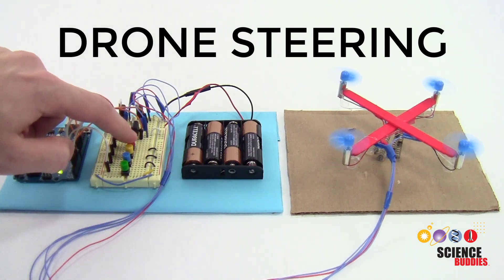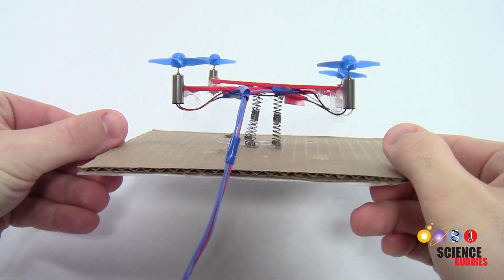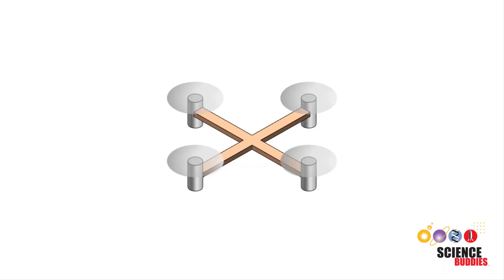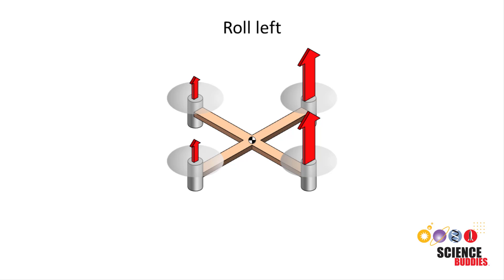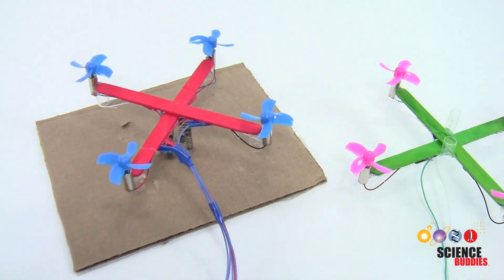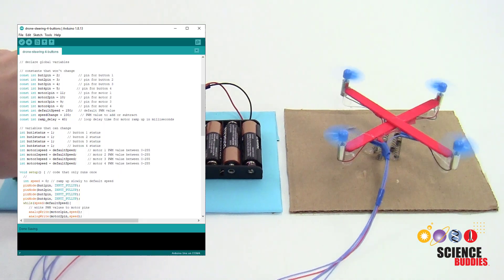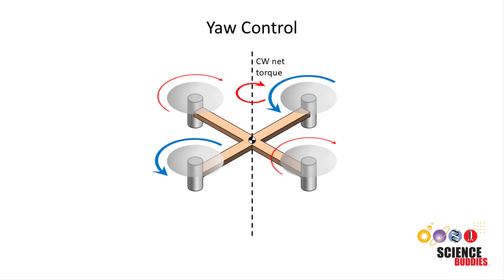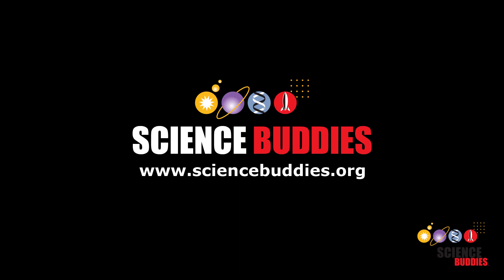DIY Mini Drone Part 4: Program Drone Steering with Arduino | Drone Science Project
Program an Arduino to make your DIY mini drone tilt forward, backward, left, and right using buttons in this fun project!
A kit is available (Arduino must be purchased separately, see written instructions for details)
Written instructions, including a parts list, circuit diagram, and downloadable example code, are available on the Science Buddies

Science Buddies also hosts a library of instructions for over 1,500 other hands-on science projects, lesson plans, and fun activities for K-12 parents, students, and teachers! to learn more.